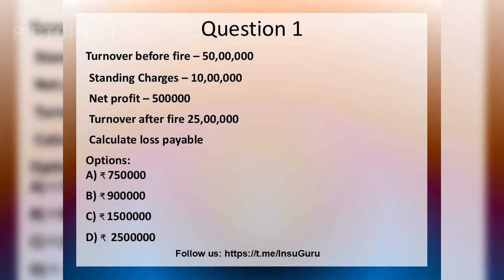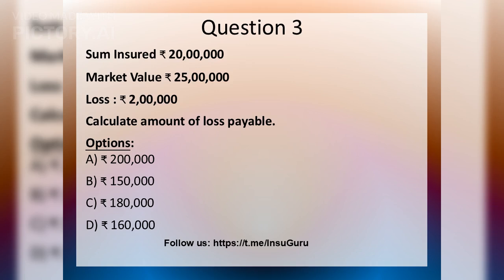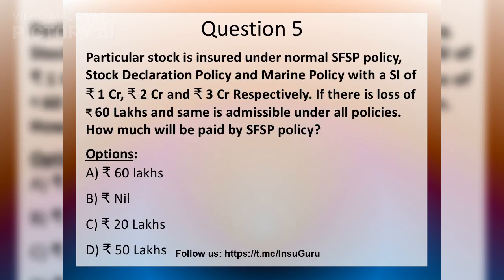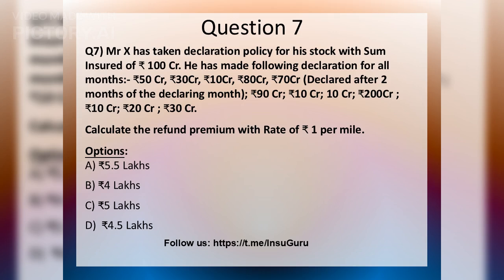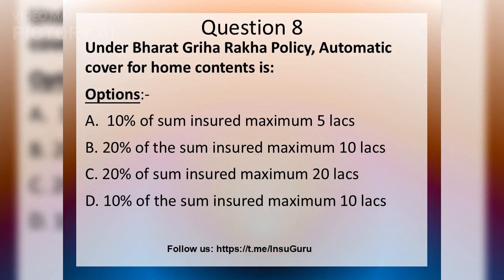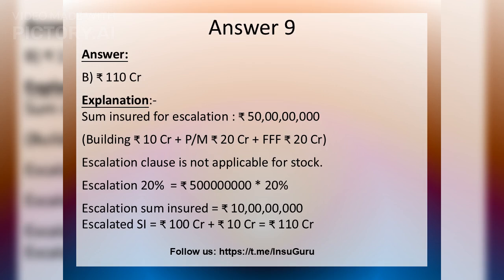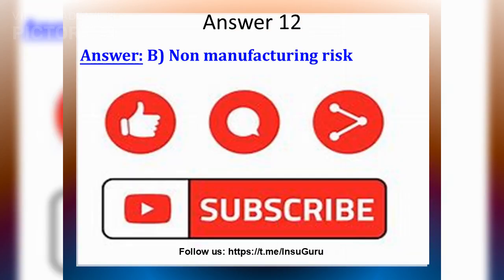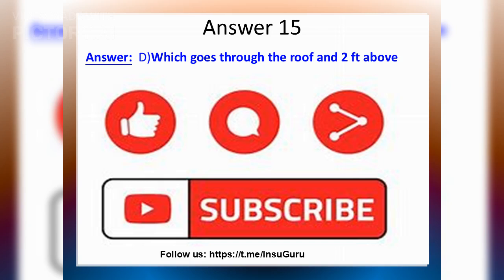Fire Insurance Questions Answers | General Insurance Promotional Exam | InsuGuru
Insurance Institute of India has published IC 56 and IC 57 Fire Insurance on which General Insurance Companies takes Promotional exam for para 13.2 and also Scale I to Scale V officers. This Video is helpful for expected questions and their answers for such exam.

Fire Underwriting
Fire Insurance and consequential Losses
Bharat Laghu Udyam Policy
Bharat Sookshma Udyam Policy
Bharat Griha Policy
InsuGuru
Insu Guru